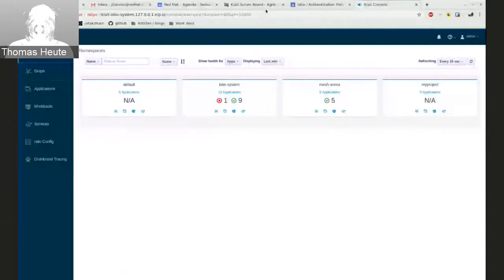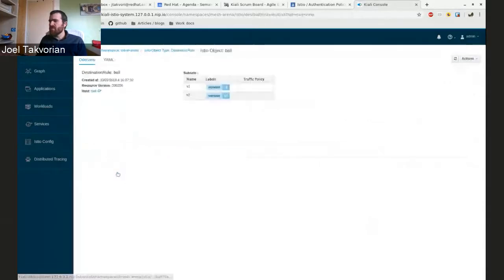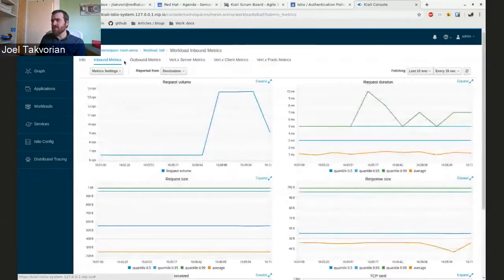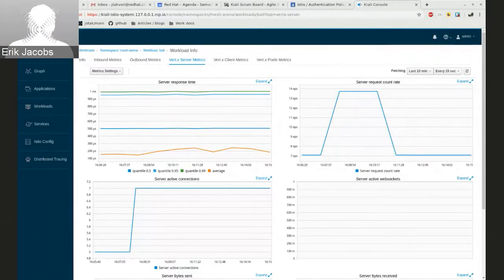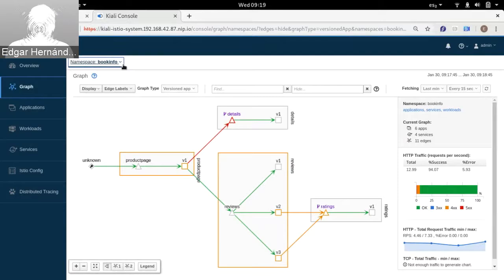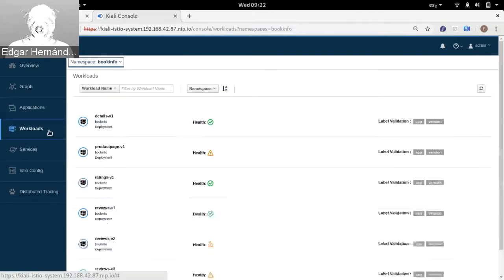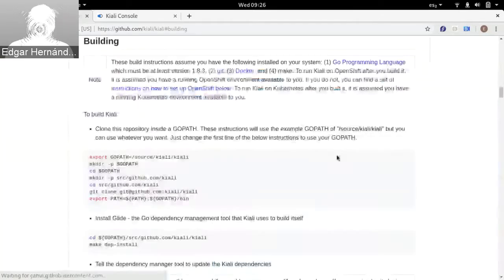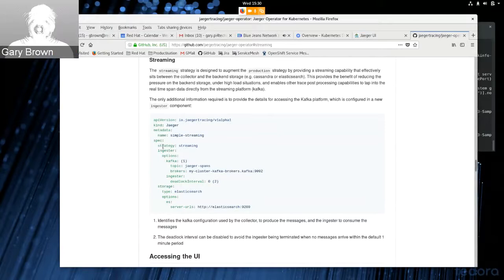Kiali - Sprint #17 Demo - Service Mesh Observability